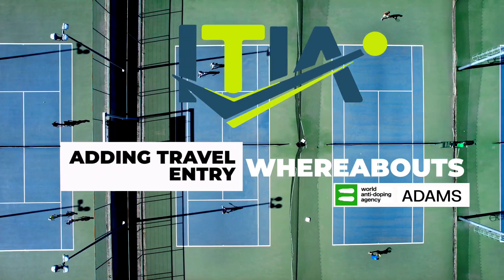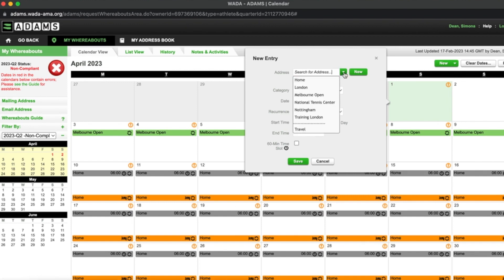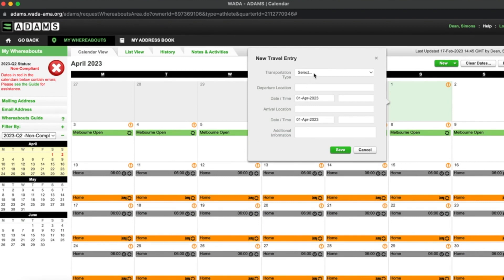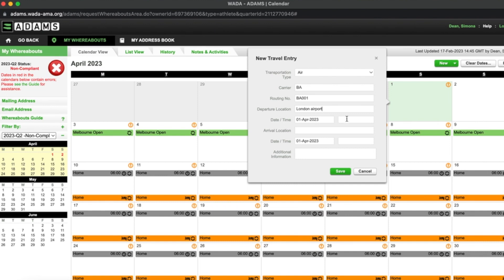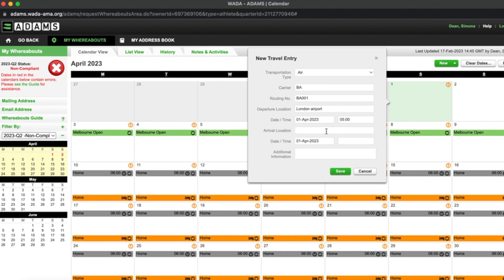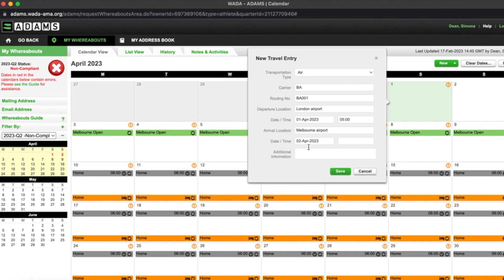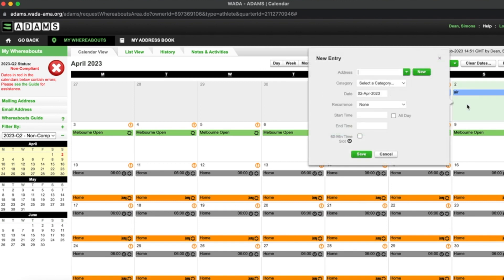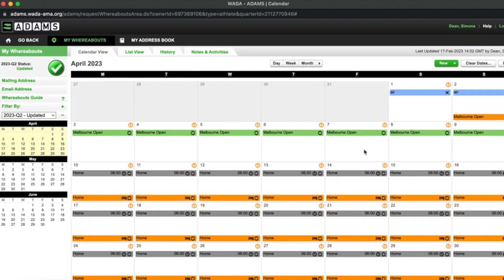Adding Travel Entries - ADAMS Website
How to add travel entries for Whereabouts filings using the ADAMS Website.